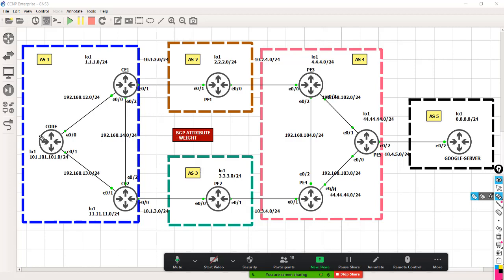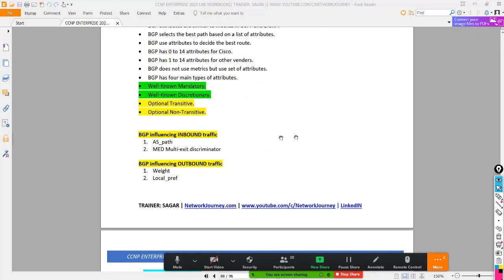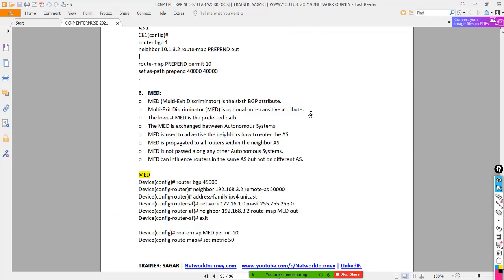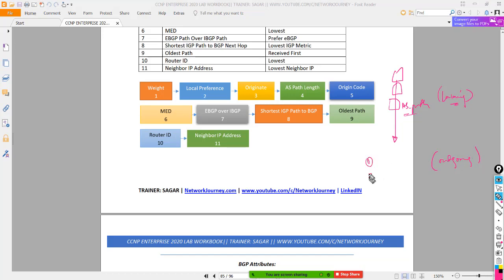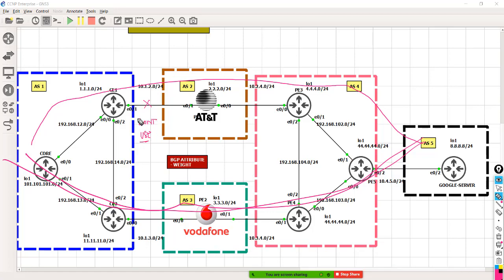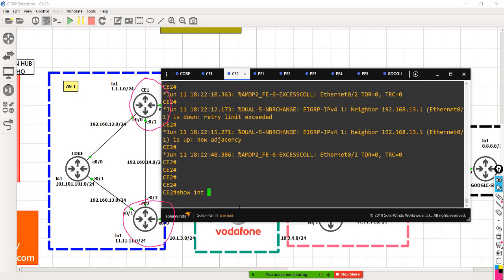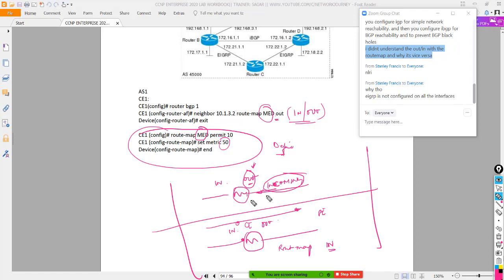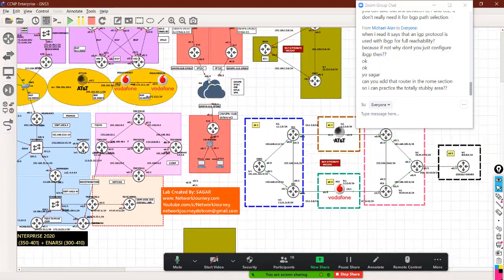Class 26 BGP Part E